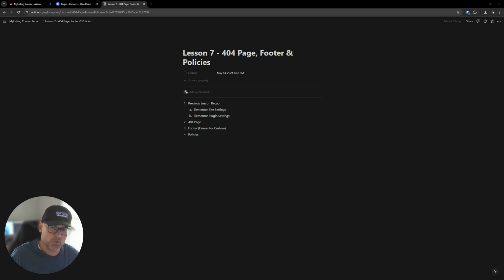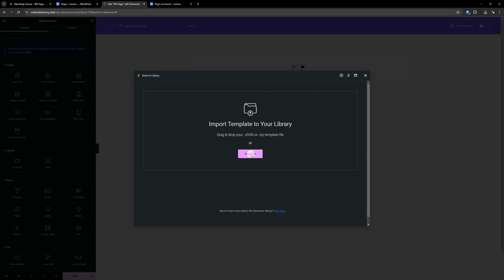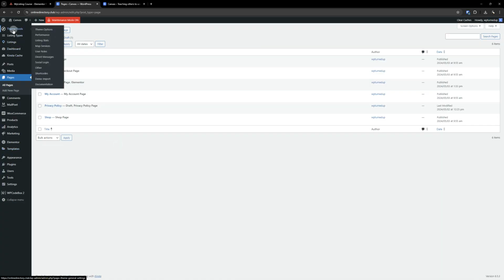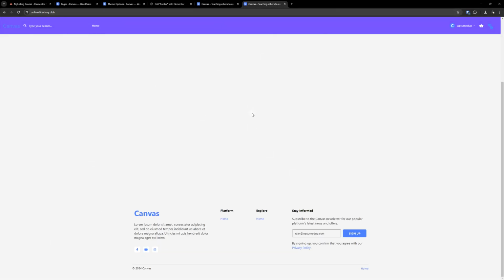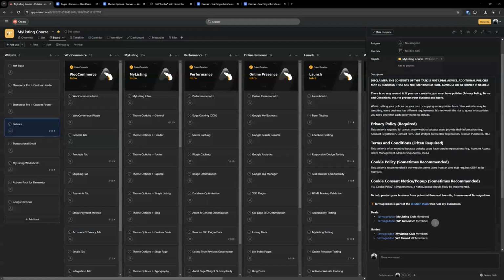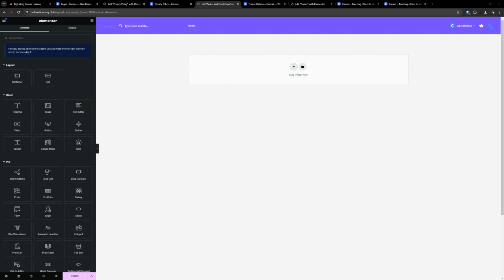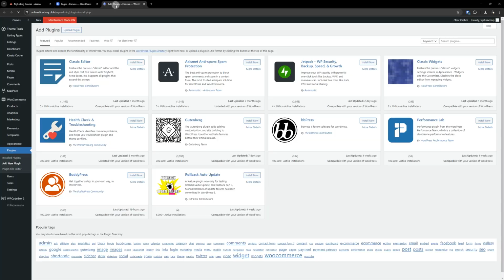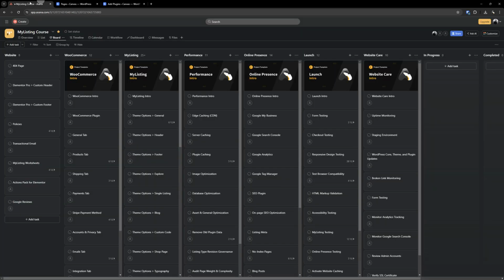Recreating the Canvas Starter Site—Lesson 7—404 Page, Footer and Policies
In this video, we complete the 404 Page, Footer, and policy-related tasks.